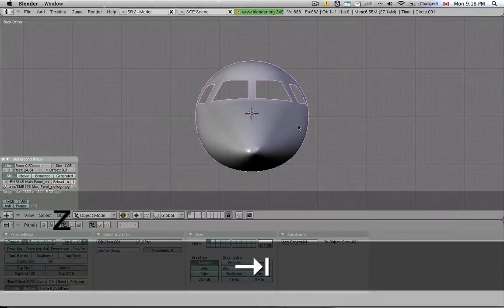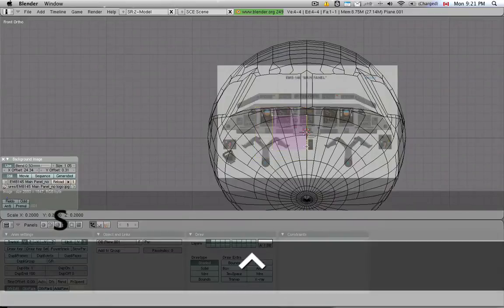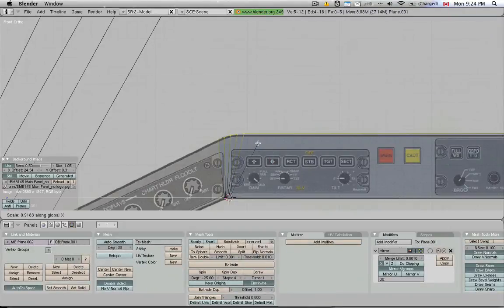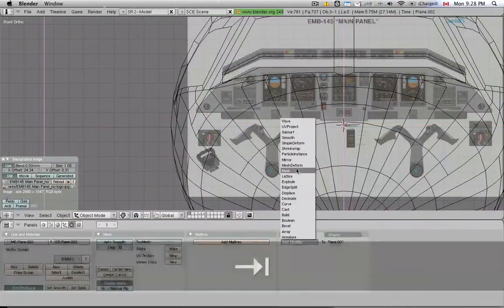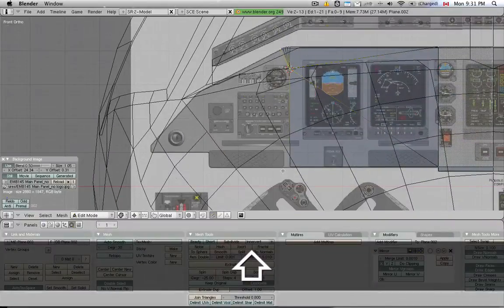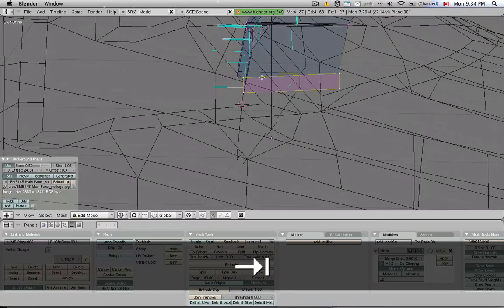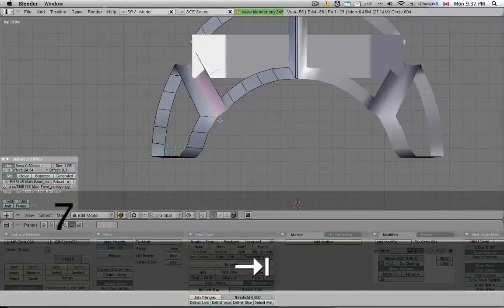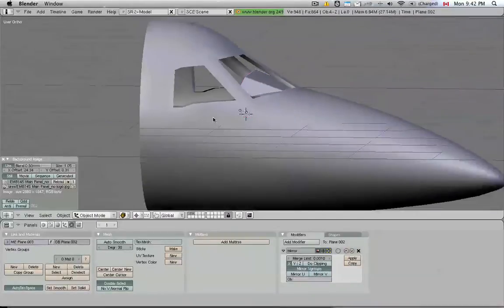PlaneMaker-26-Blender-12 - Modeling Cockpit Interior